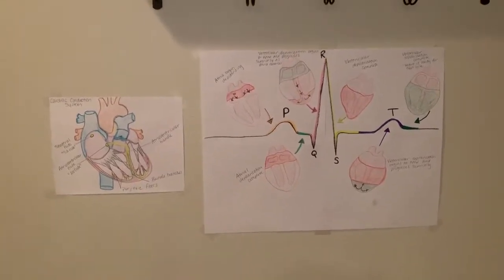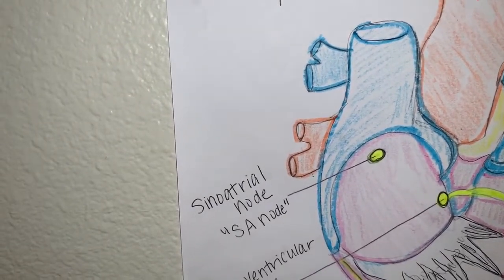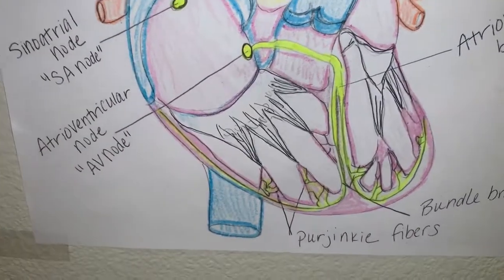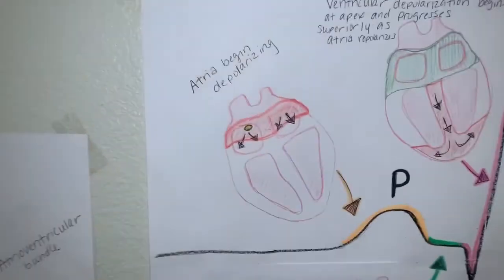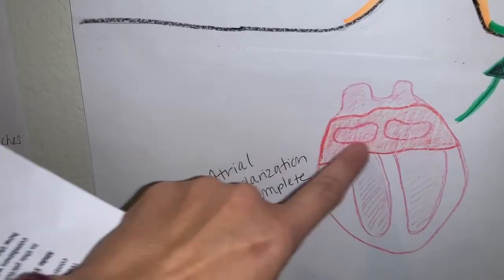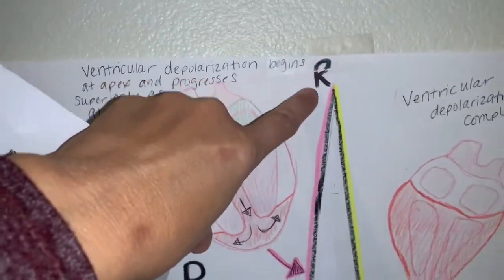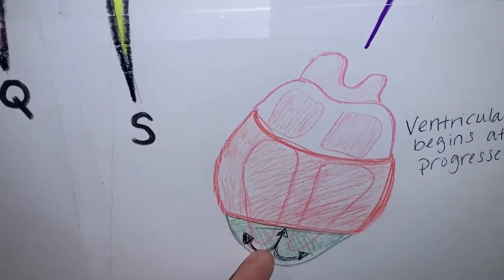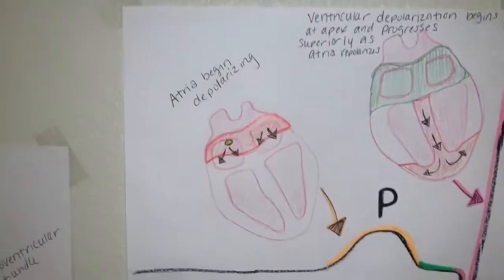Kristin Munoz- Cardiac Conduction System /EKG